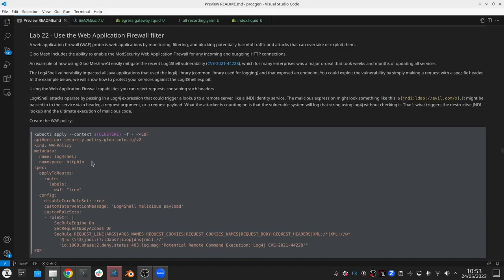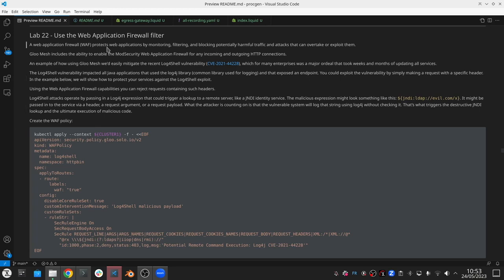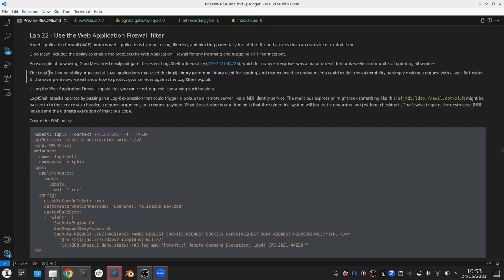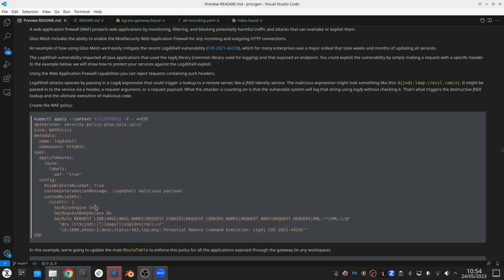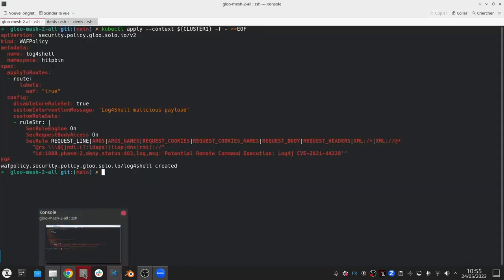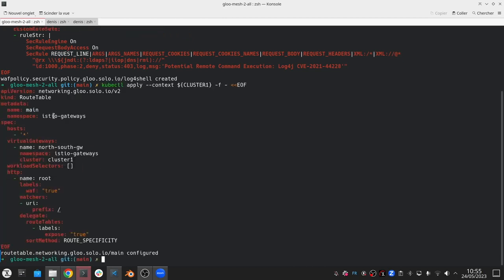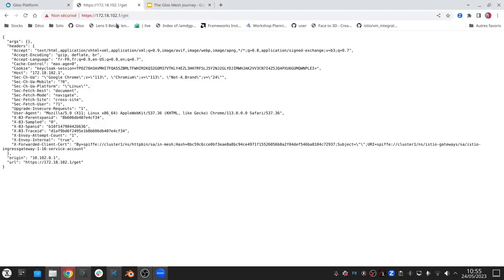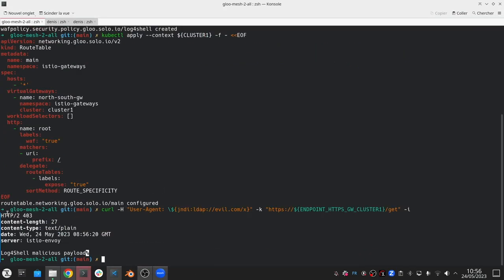Enhancing Web Application Security with WAF Policies at the Gateway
In this video, we delve into the world of web application security and witness firsthand the implementation of a powerful security measure to protect against potential vulnerabilities. We take you through the process of applying a cutting-edge Web Application Firewall (WAF) policy based on mod security, which serves as an essential layer of defense for our web applications.

Join us as we explore the significance of WAF policies and how they can shield our applications from emerging threats, with a particular focus on log 4 shell vulnerabilities affecting Java applications. Discover how the Gateway team plays a crucial role in applying this protection to all incoming traffic, ensuring immediate defense for multiple exposed applications.

Throughout the video, we demonstrate the flexibility of this WAF policy, allowing us to customize core rule sets and tailor protection to specific needs. Witness firsthand the rejection of malicious payloads attempting to exploit the vulnerability as we send a CURL request with a user agent known for exploiting log 4 shell vulnerabilities.

If you're interested in web application security and want to learn about practical implementation, this video is a must-watch! Stay ahead in the ever-changing cybersecurity landscape by leveraging WAF policies and fortifying your applications against potential threats. Don't miss out; hit the play button now and enhance your web application security with us!